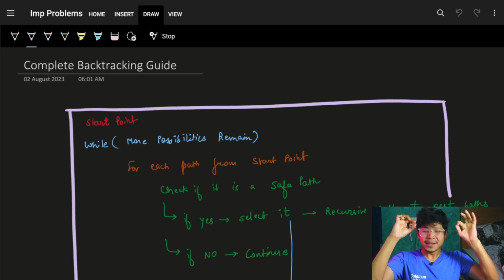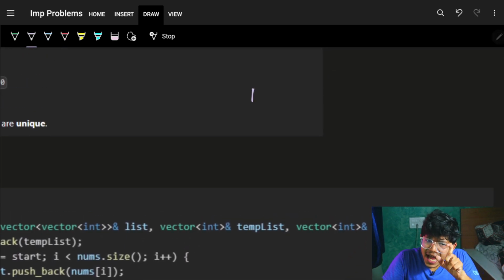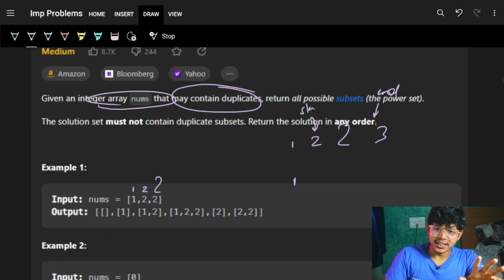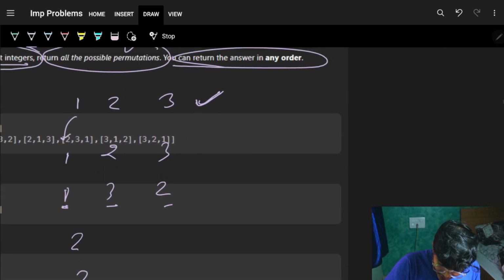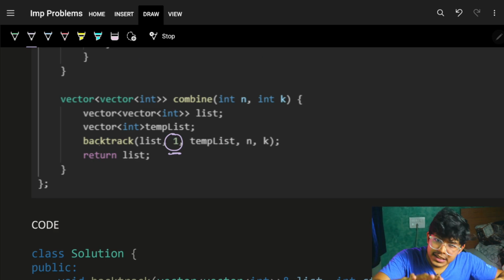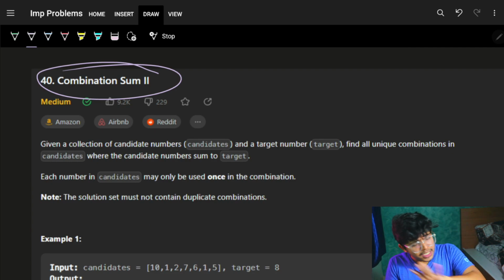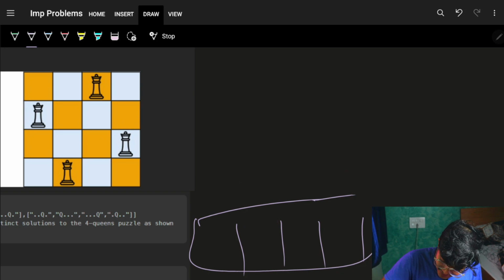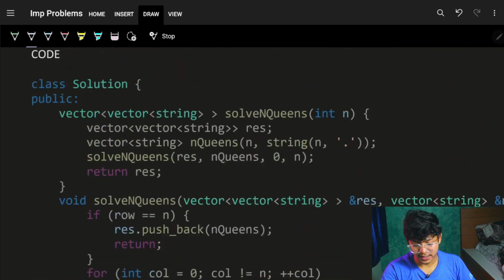Backtracking Crash Course Subsets II Permutations II Combinations II N-Queens II Combinations Sums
In this video, I'll talk about how to solve Questions on Backtracking

✨ Timelines✨
0:00 - Intro - what we gonna see
1:09 - Generic Code Structure of Backtracking
5:01 - Leetcode 78. Subsets
18:22 - Leetcode 90. Subsets II
25:33 - Leetcode 46. Permutations
34:15 - Leetcode 47. Permutations II
35:29 - Leetcode 77. Combinations
40:01 - Leetcode 39. Combinations Sum
47:24 - Leetcode 40. Combinations Sum II
48:19 - Leetcode 17. Letter Combinations of a Phone Number
55:36 - Practice Problems
55:58 - Leetcode 51. N-Queens